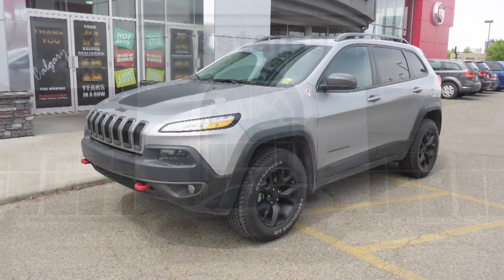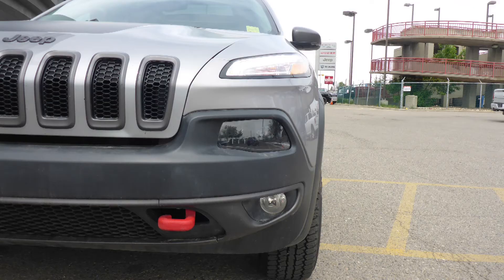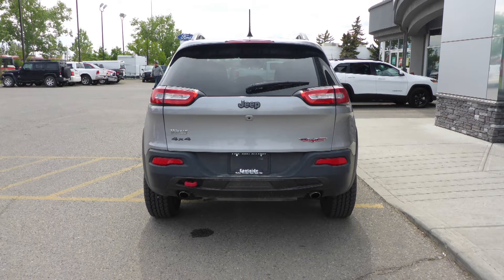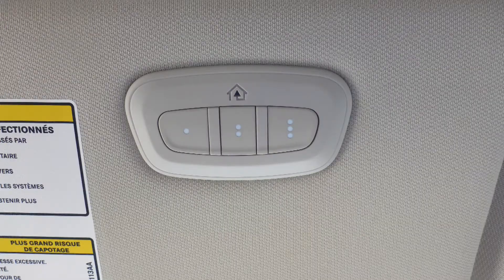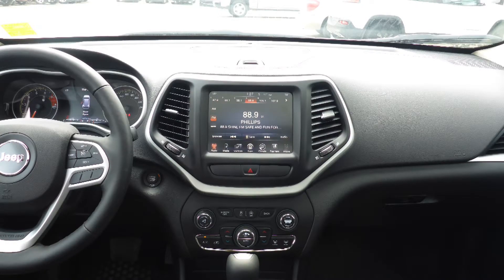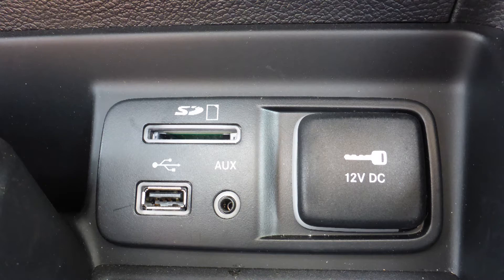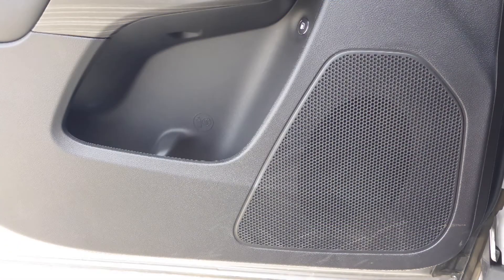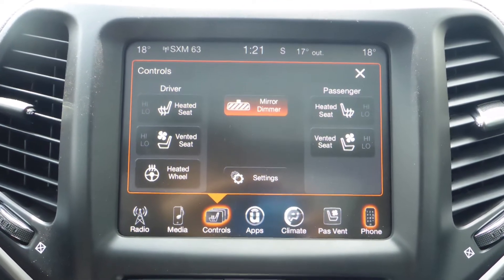2017 Jeep Cherokee Trailhawk for Rene - Eastside Dodge - Calgary Alberta